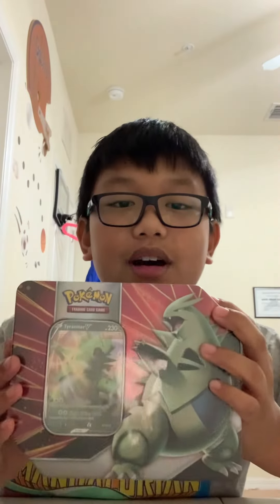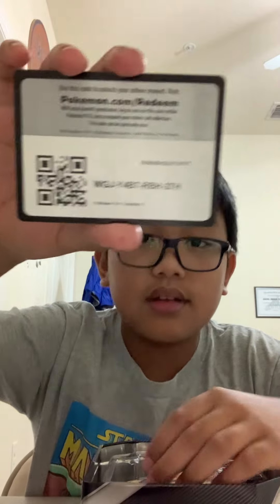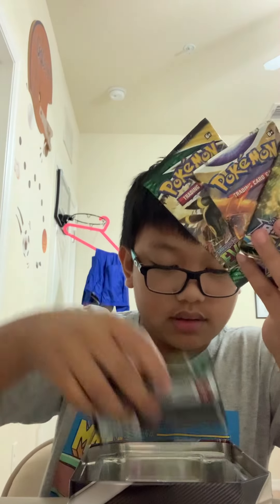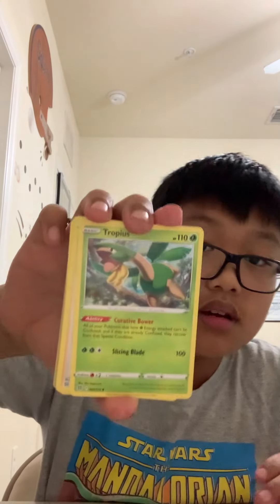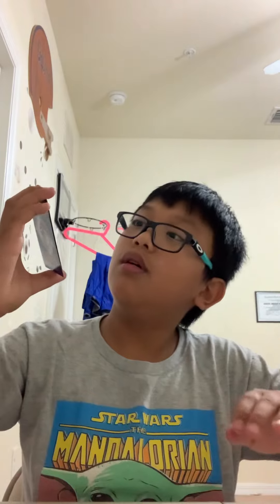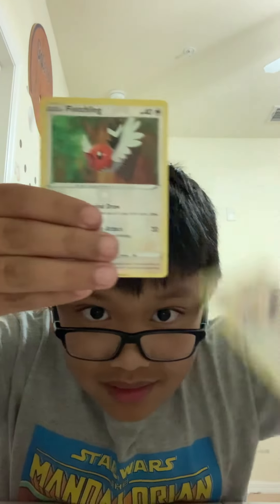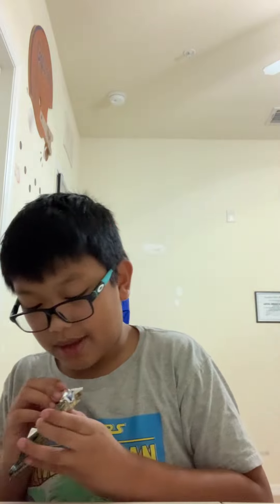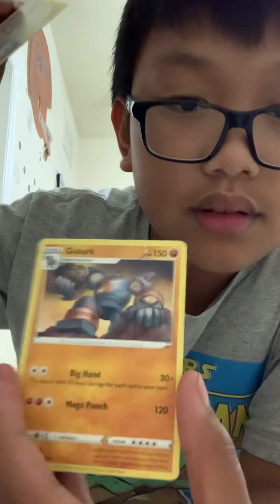Pokémon Tyranitar V tin Unboxing